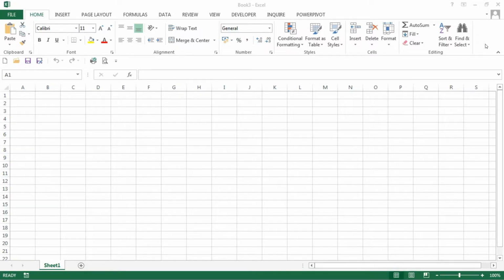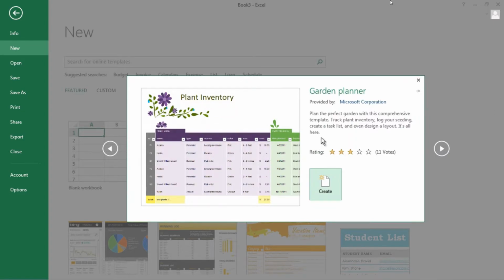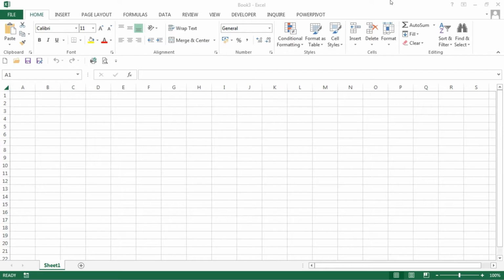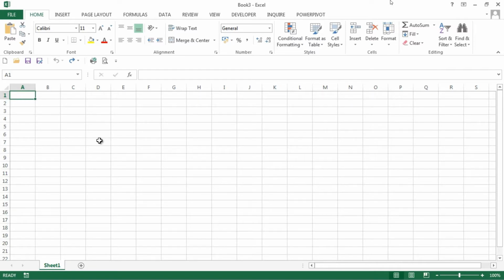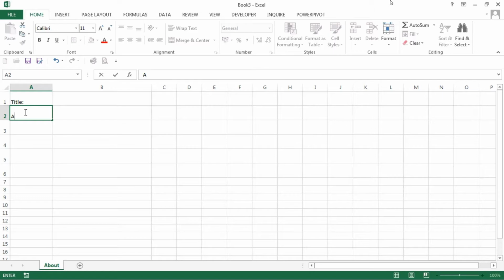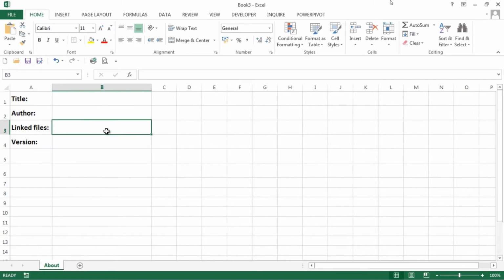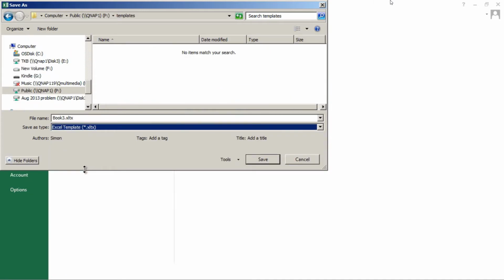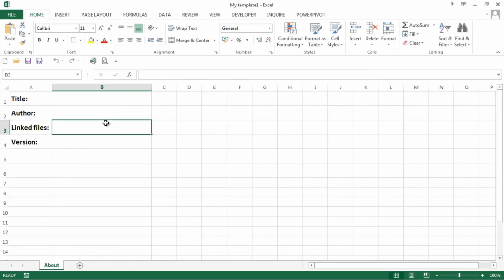Creating Your Own Excel Templates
Learn how to easily create your own Excel templates so that you can easily and quickly begin filling out an Excel spreadsheet that you use on a regular basis, but one that you need a new copy of each time you use it. This is a time-saving feature of Excel. excel exceltutorial exceltips exceltemplates ***Consider Channel***